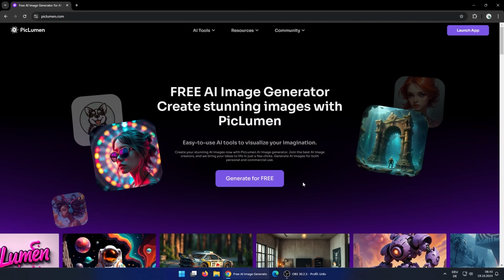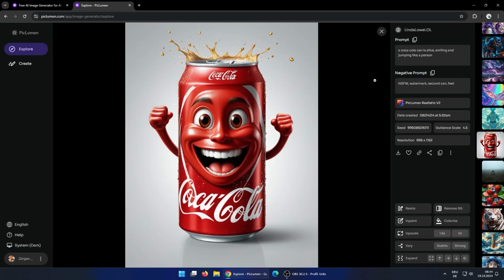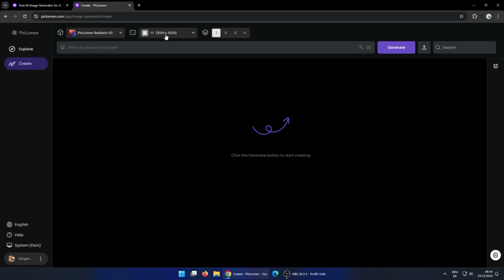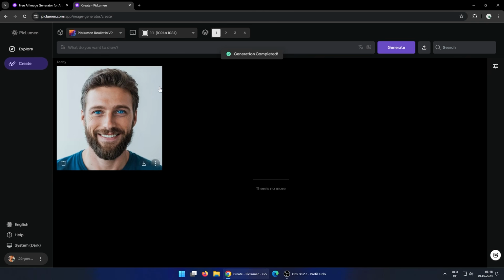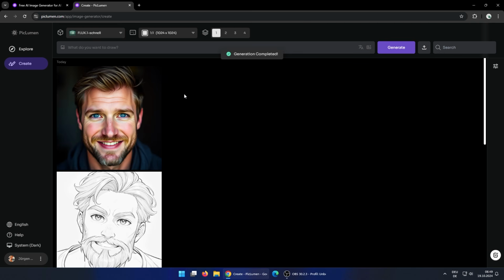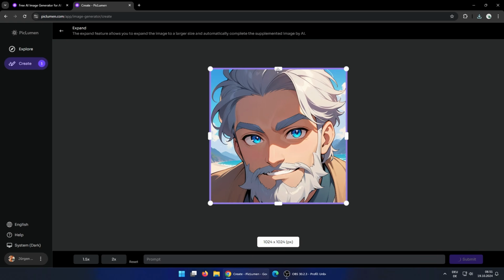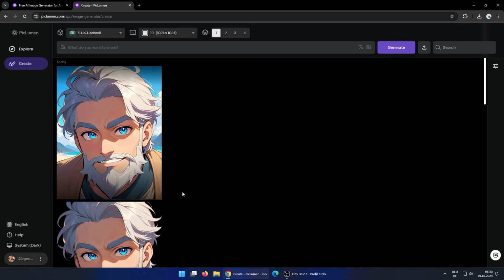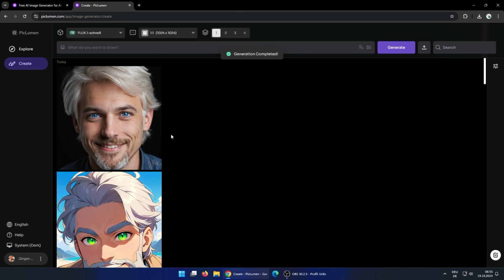I'm Blown Away by PicLumenAI - The 100% Free Midjourney Alternative!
Ad. Werbung.

Want to create stunning, realistic images without breaking the bank?
Piclumen AI is here to revolutionize your creative process.
This completely free AI tool offers incredible image generation capabilities, rivaling even the popular Midjourney.
Learn how to use Piclumen AI to bring your wildest imaginations to life in this quick tutorial."

Feel free to give feedback or ask something about AI.